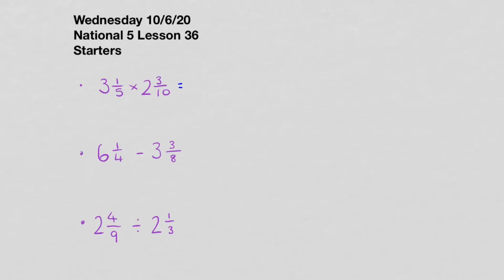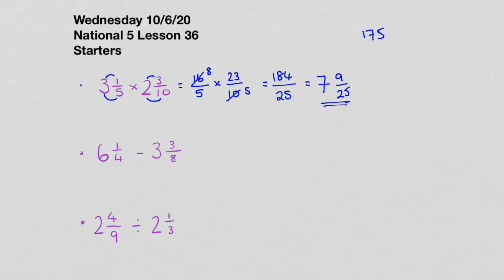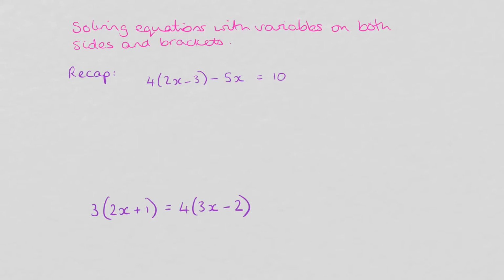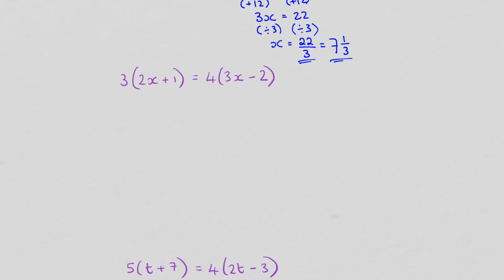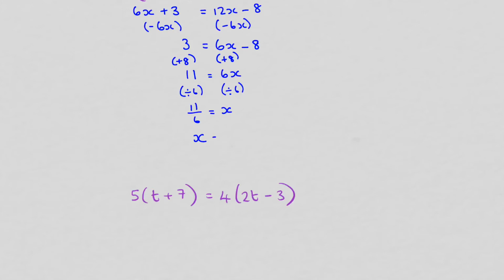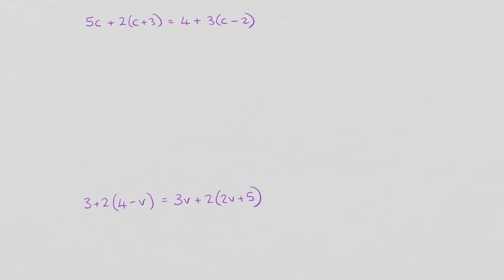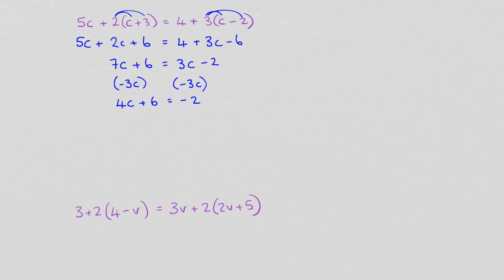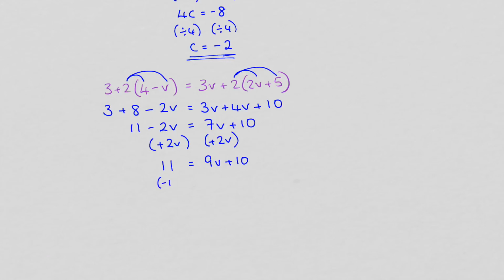National 5 Lesson 36: Wednesday 10/6/20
Solving equations with brackets and variables on both sides